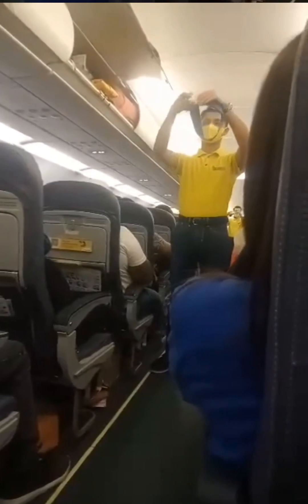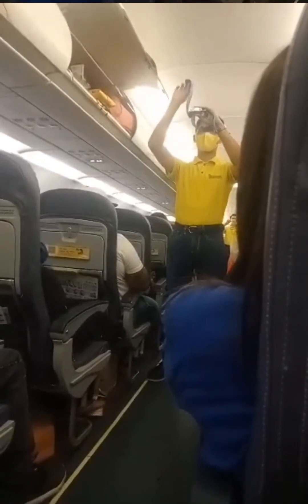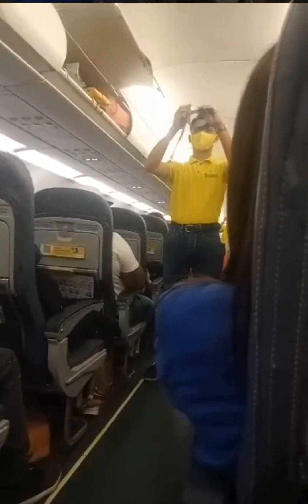TOUCH DOWN MANILA||| FR. CATICLAN TO NAIA||| Elvira's TV Vlog